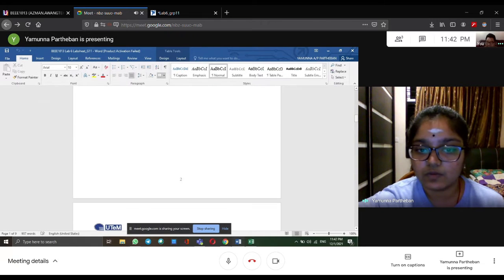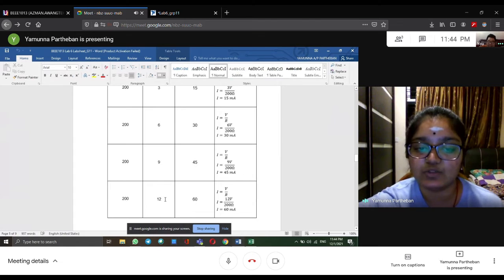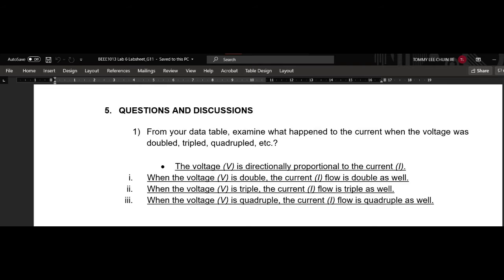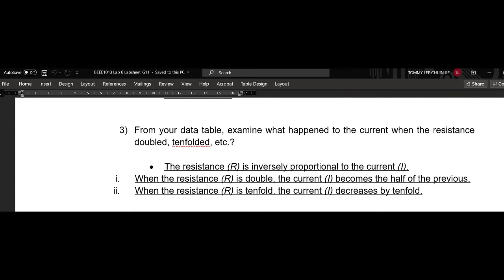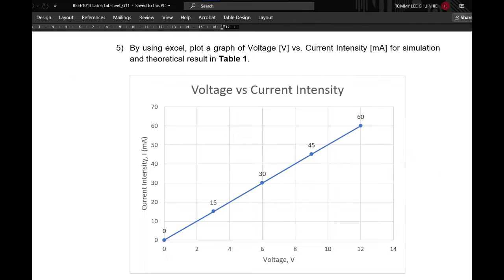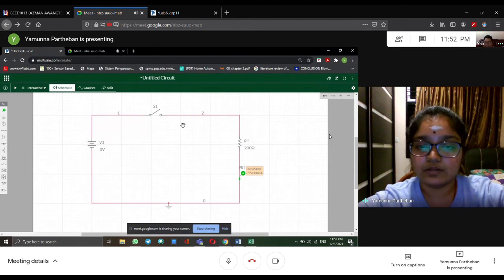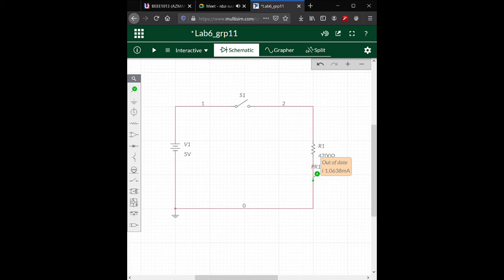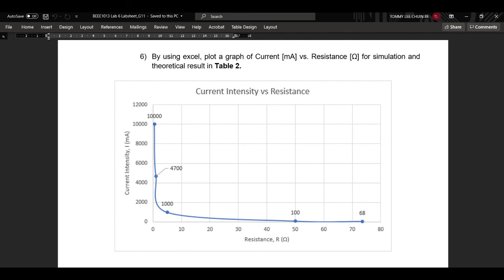BEEE 1013 Lab 6 Group 11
Technical Physics BEEE 1013
LAB 6: OHM’S LAW USING MULTISIM SIMULATION

Presenters:
TOMMY LEE CHUIN JIE (B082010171)
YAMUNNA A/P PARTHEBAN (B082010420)